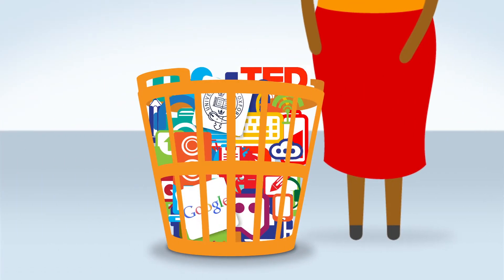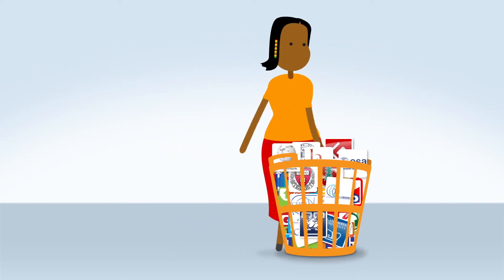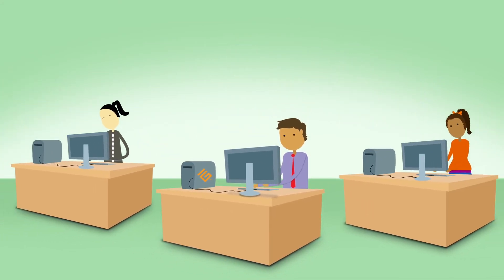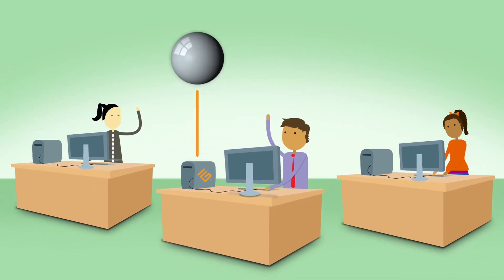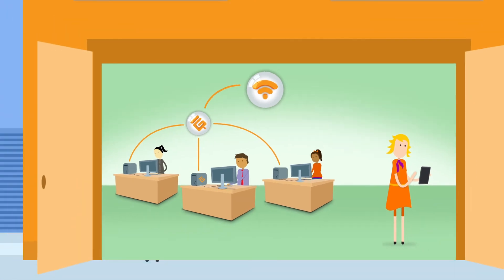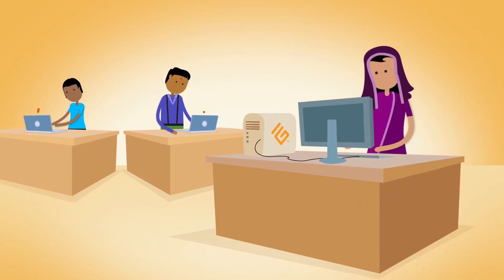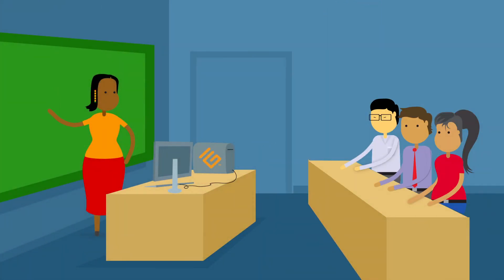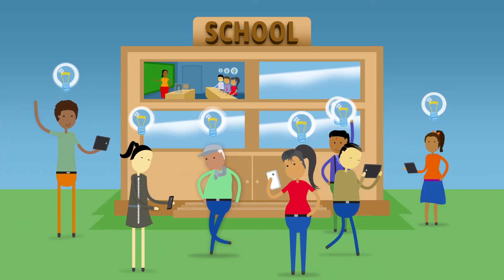eGranary Animation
Animated overview of eGranary Digital Library